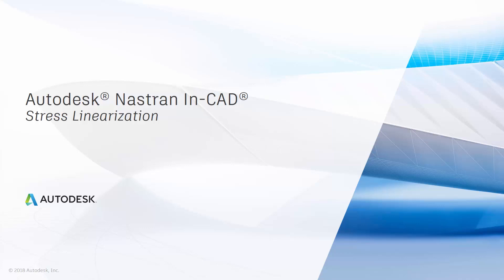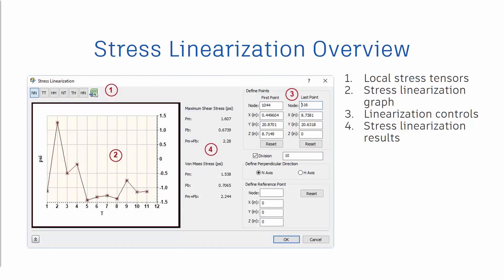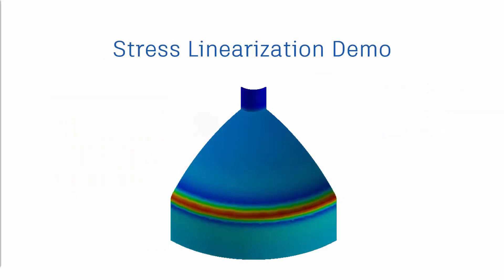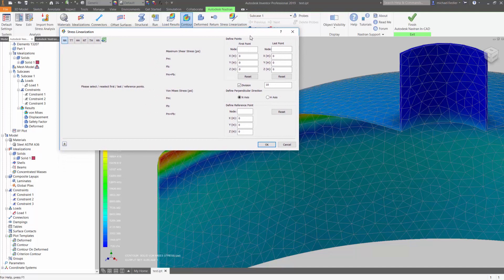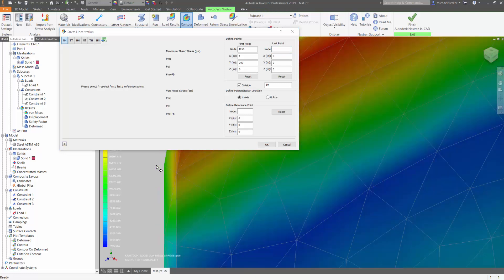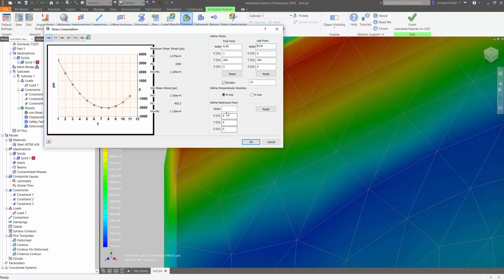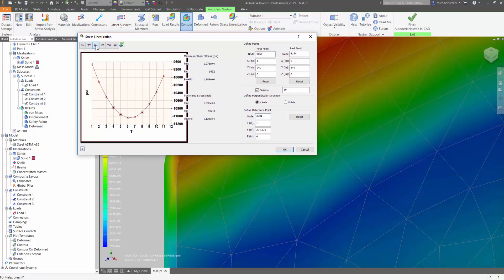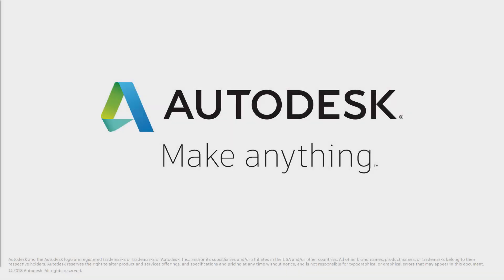Stress Linearization Tools within Autodesk Nastran In-CAD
Typically used for simulation of designs to meet ASME Boiler and Pressure Vessel guides, see how to use the stress linearization tools within Autodesk Nastran In-CAD.